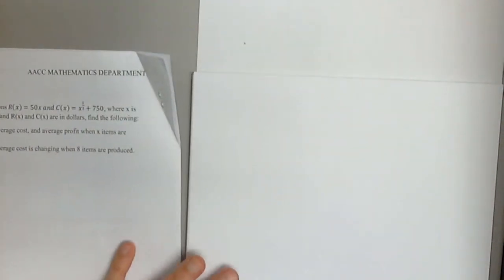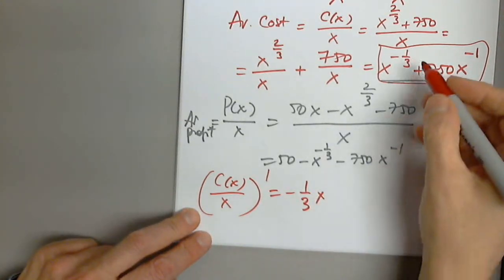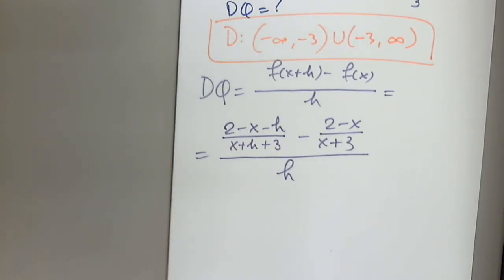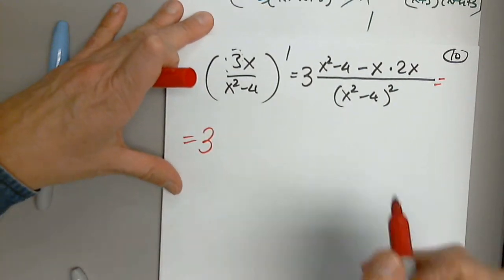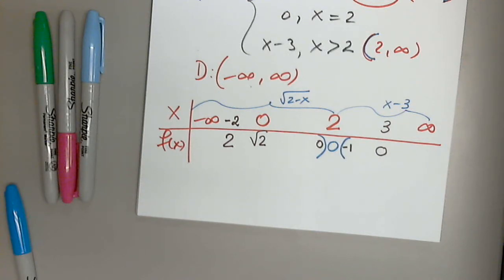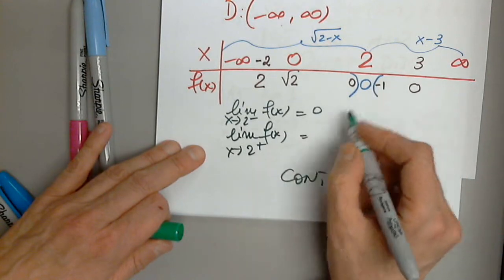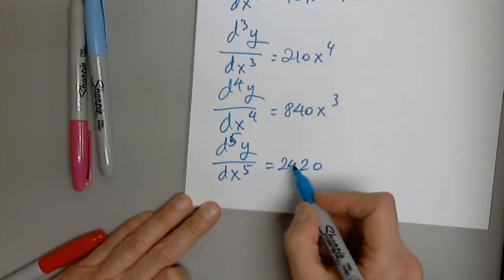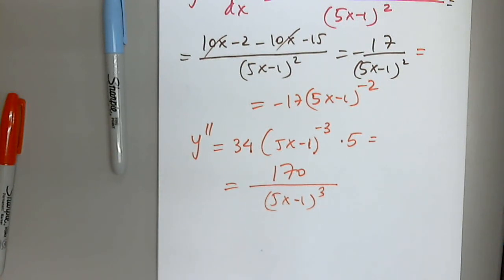MAT 230 TEST 1 REVIEW PART 2 FEBRUARY 26